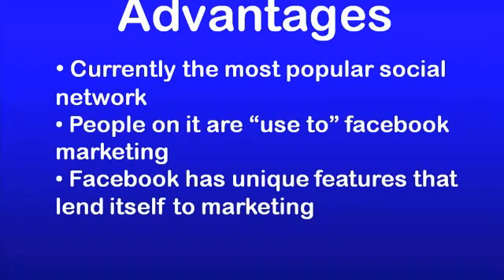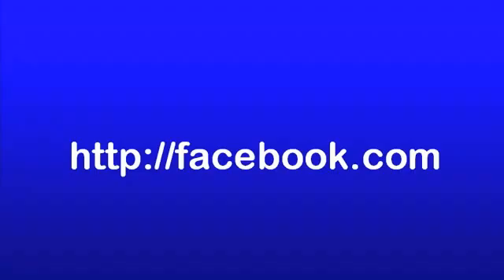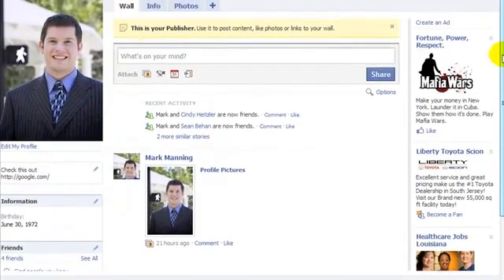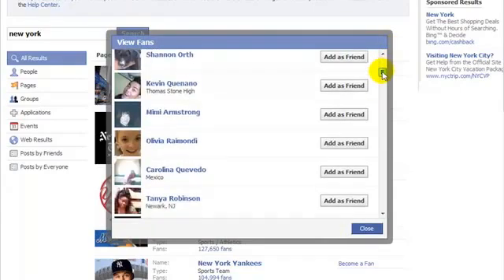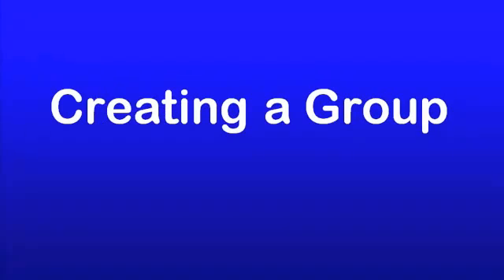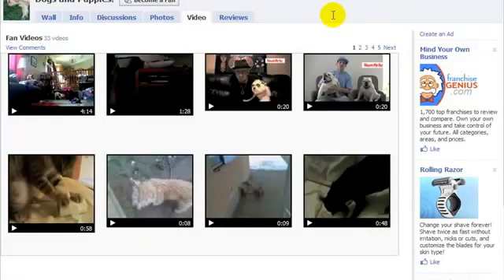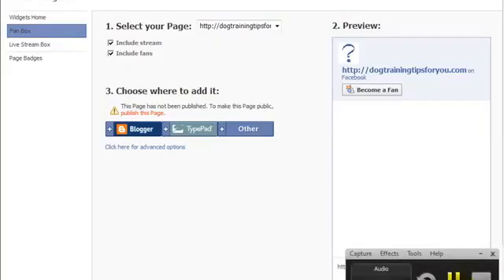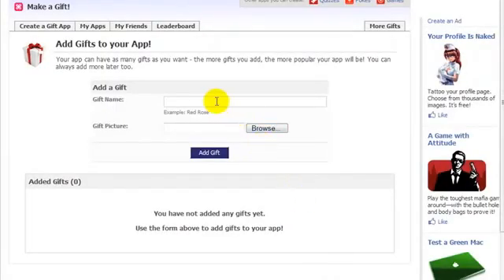Facebook Marketing Strategy